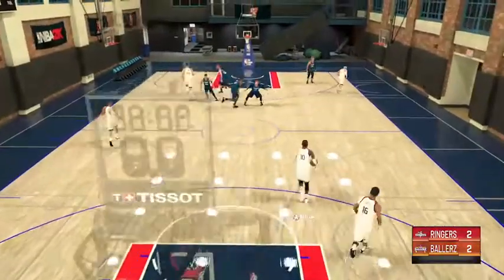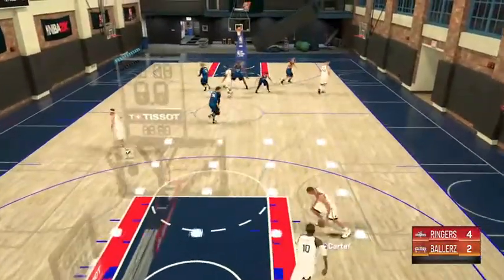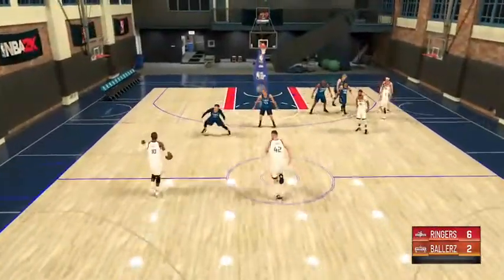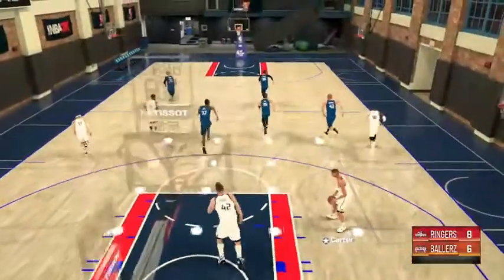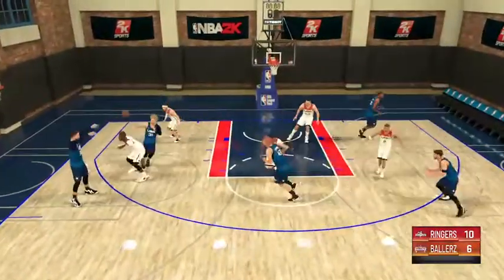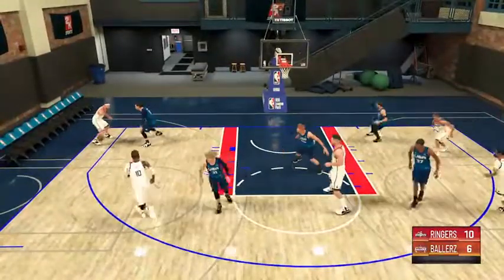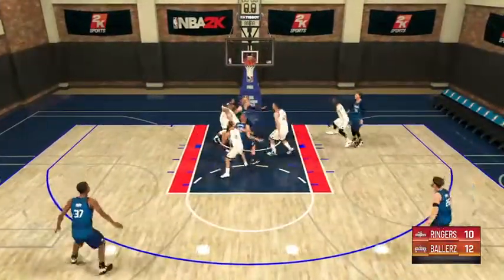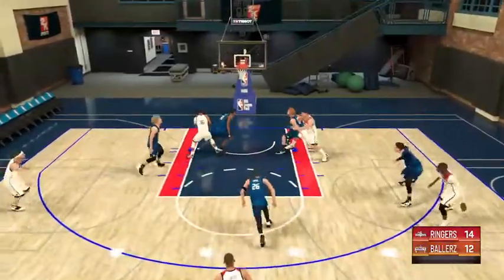Team USA scrimmage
More scouting tape for GMs to use.